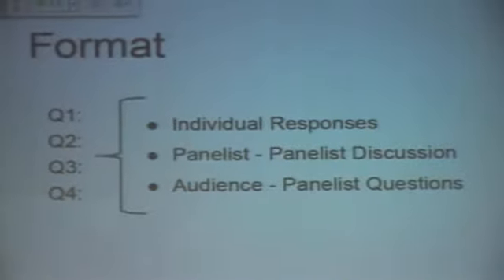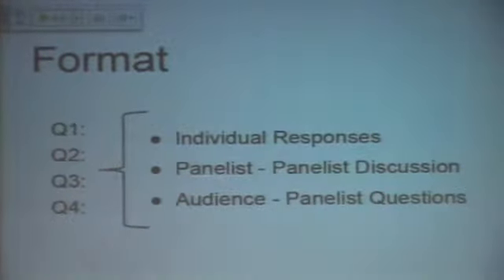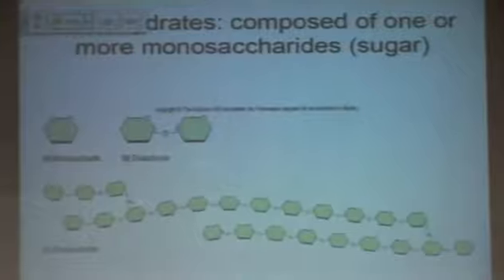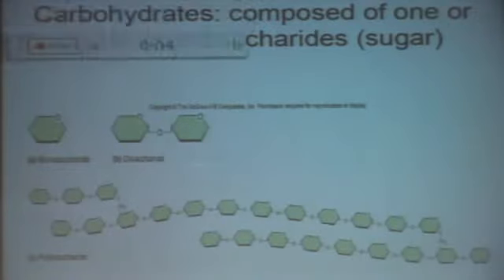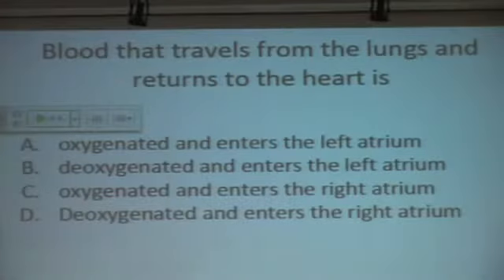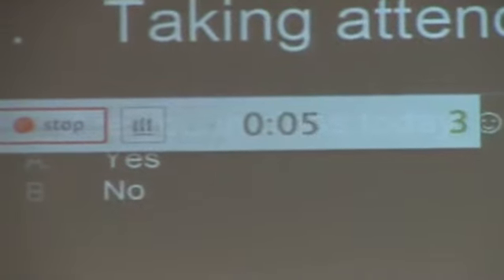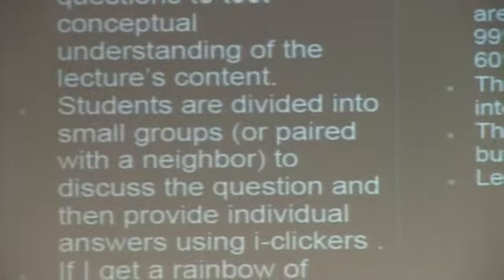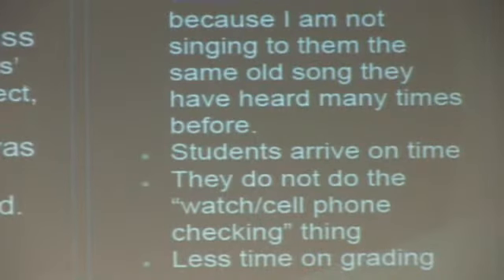TLT Symposium 2013: Campus Perspectives on Clicker Use in the Classroom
During the fall semester, faculty at multiple campuses were part of a faculty engagement grant used to promote the use of clickers in their teaching. Clickers (Student Response Systems) are wireless handheld devices that allow students to respond to classroom polls and quizzes. This session will be discussion based. The faculty leading the discussion are in different disciplines and are from different campuses. They will give a quick explanation of how they used clickers, if it made a difference in learning outcomes, and if they plan to continue to use clickers.